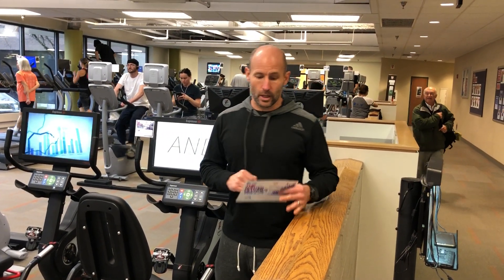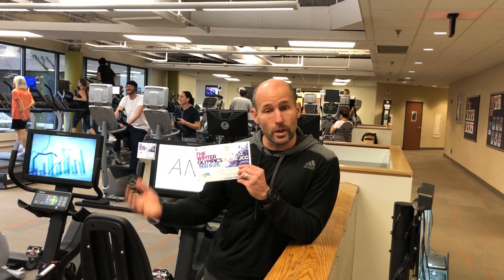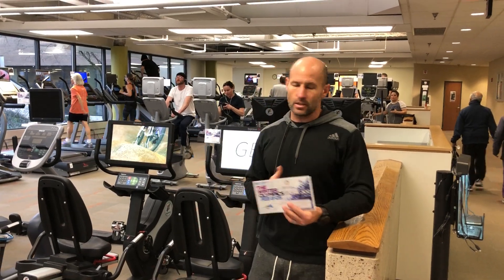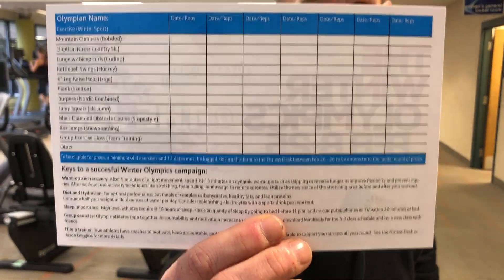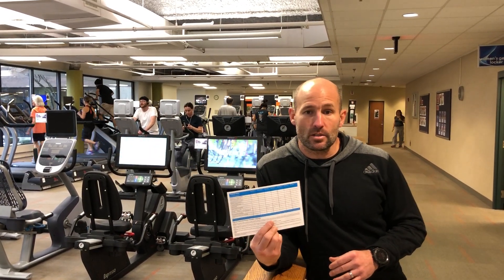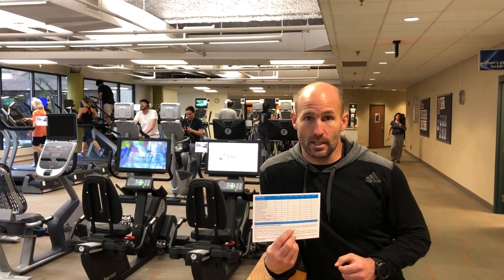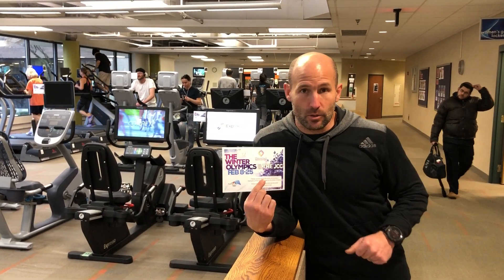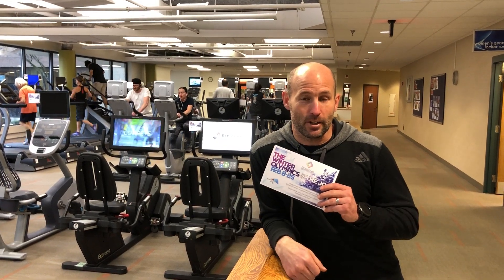Fit Tip of the Week - February 1, 2018